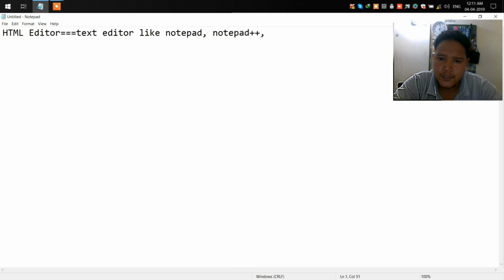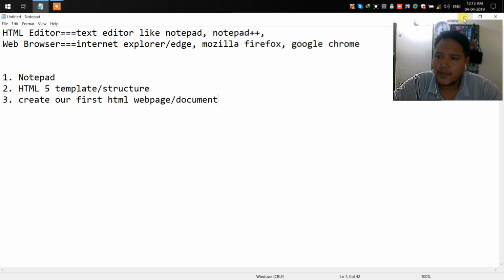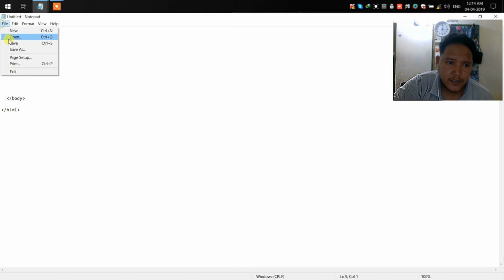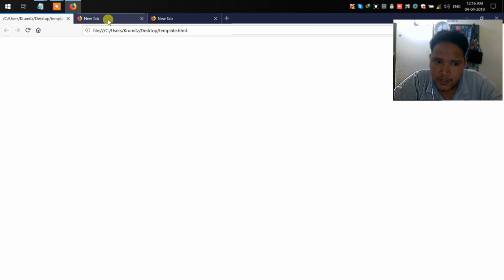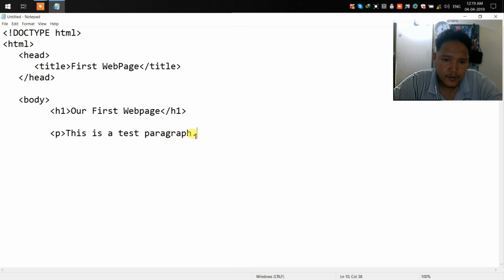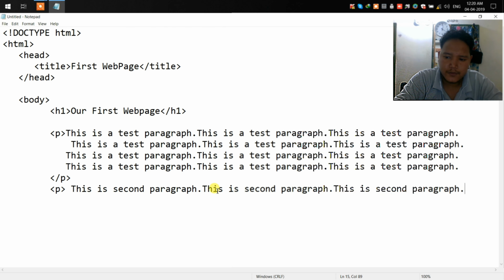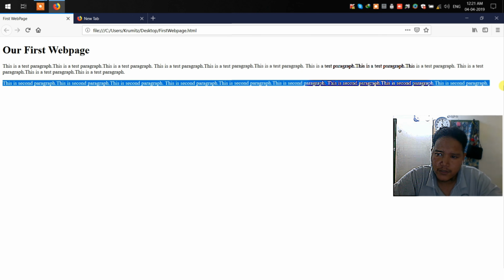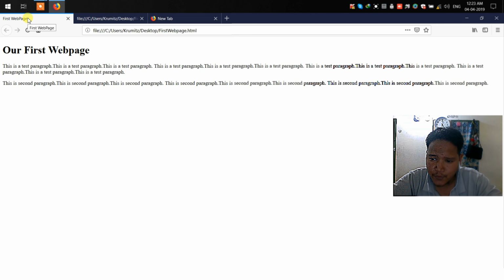Episode 1-HTML Basics || Community College || Unscripted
[Unscripted]
This is the first episode of a series of video tutorials for my community college students.

In the videos of this, we will not discuss in detail but do just quick revisions of the topics we have discussed in detailed in classroom as per the syllabus of the Community College.

***This was just my first attempt and that too at 2 am in night when I could not sleep. I hope that you all will appreciate an honest and first attempt as I am still learning and keep supporting.

Edited on : Kinemaster Pro
Mobile: Samsung Note 8
Laptop: Asus ROG GL552VW (16GB RAM Variant)

Note: Please, pardon me if i have made any mistakes. though i have tried my best to simplify the things, all the things in these videos may not be exactly correct. So, please do comment to give your feedbacks & tell me about my mistakes so that i can correct them in my future videos.